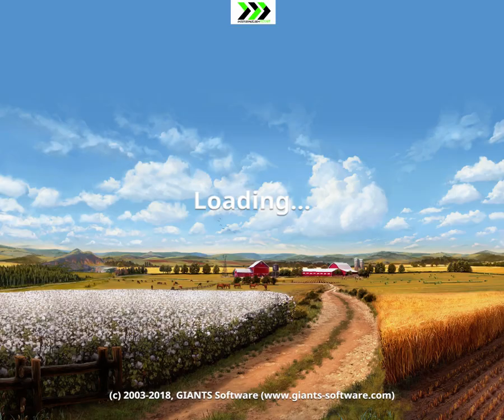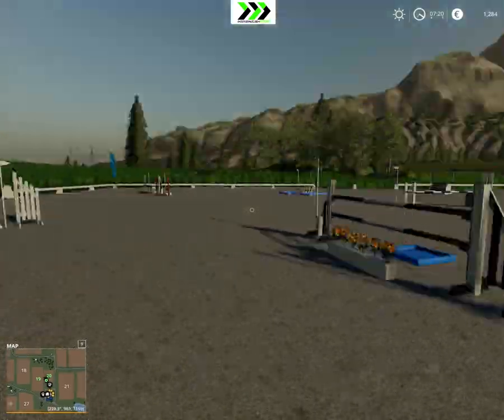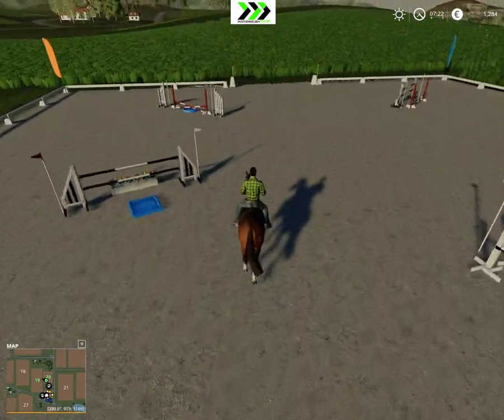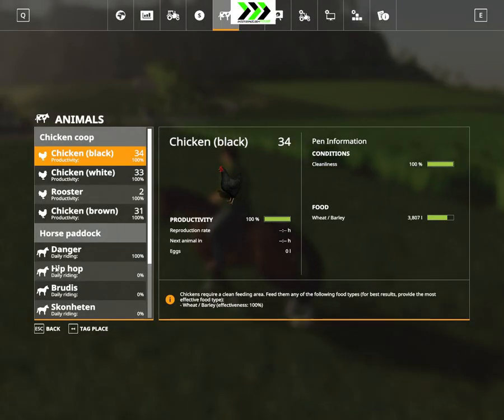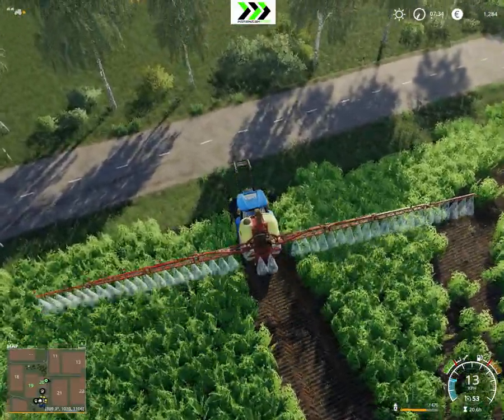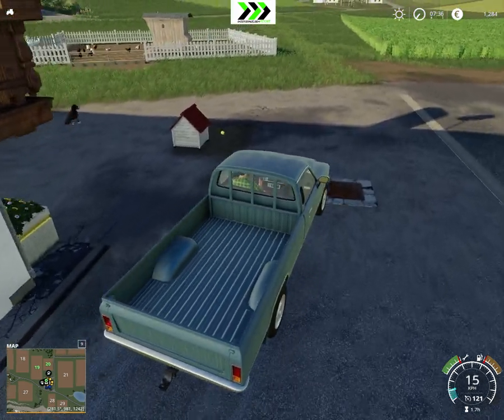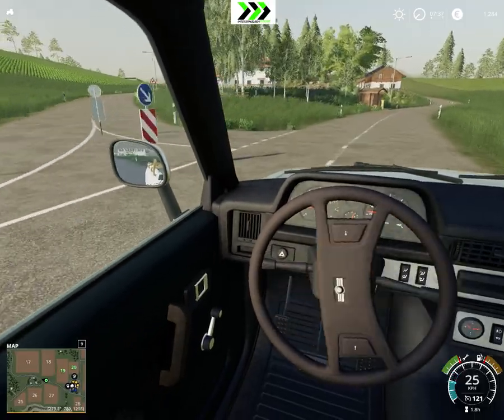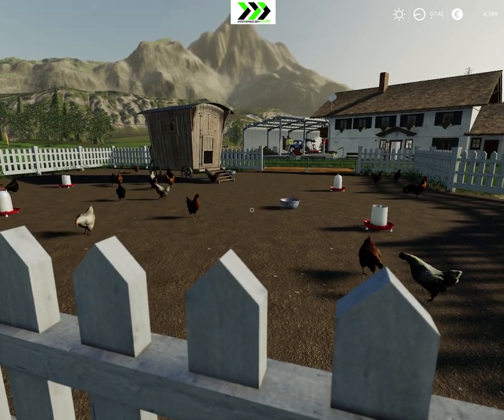Felsbrunn Let's Play 12 - Spraying and selling eggs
***IMPLEMENTS***
Ursus T127 bale loader trailer

***PLACEABLE***
Equestrian field